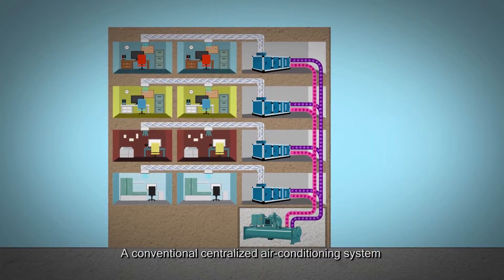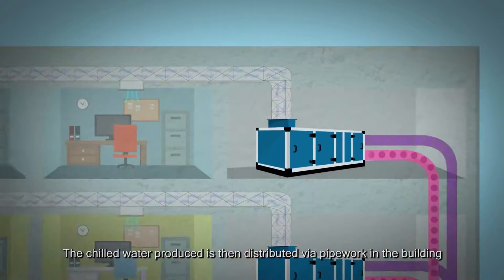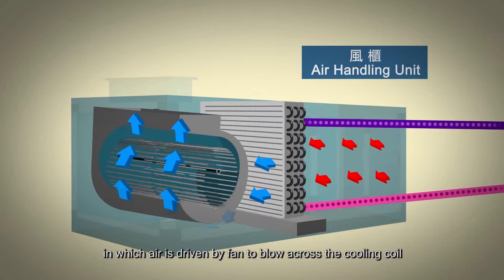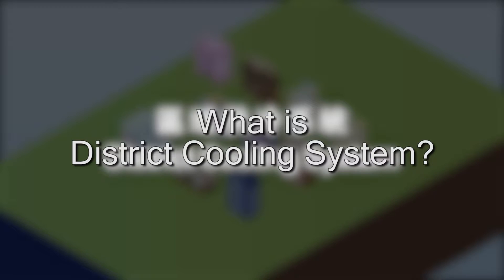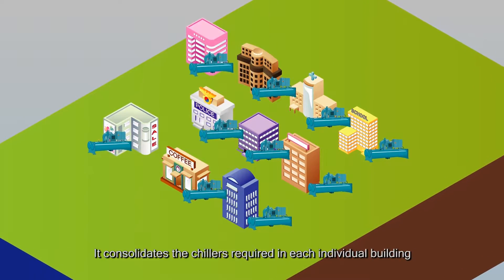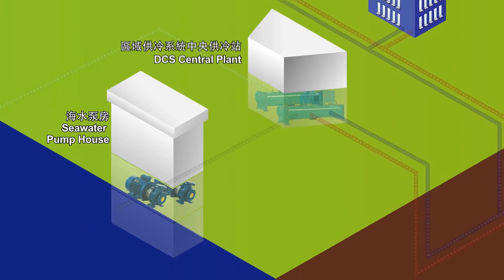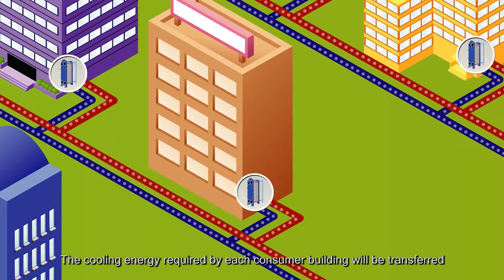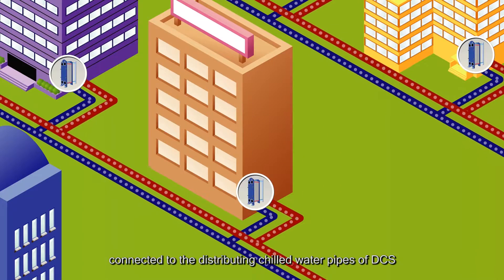District Cooling System at Kai Tak Development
To introduce the District Cooling System at Kai Tak Development
(ref.: P030e)